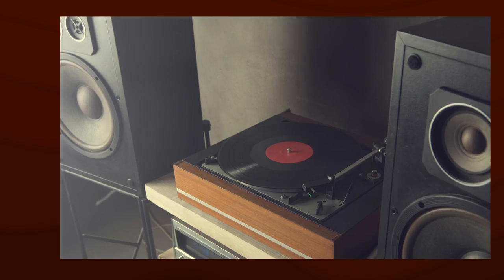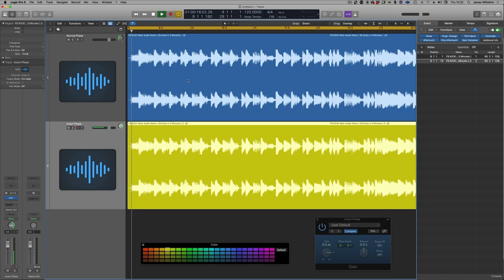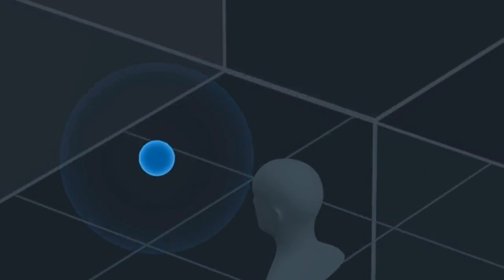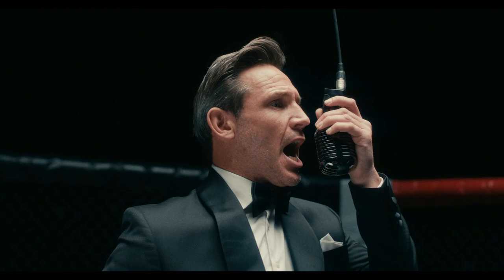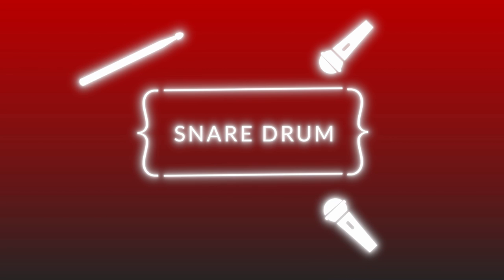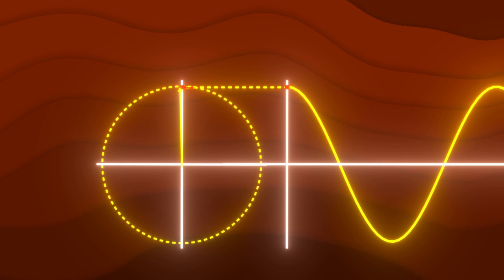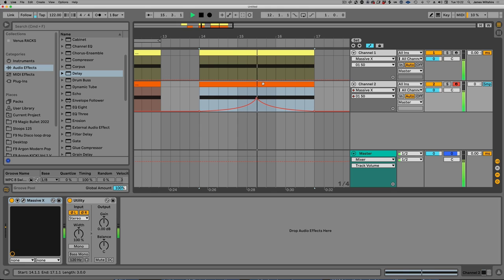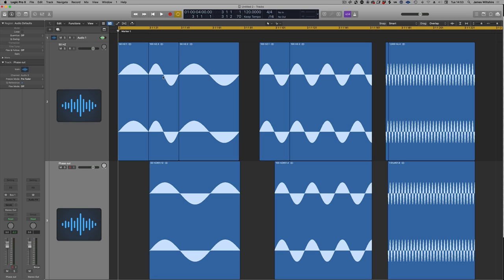Do you understand PHASE COMPLETELY? : An F9 Video made for musicians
Give me a few minutes of your day and I will fully explain phase - One of 'the' most miss-understood yet vital components of audio engineering, See how a circle, a power station, a snare drum and a 1980's stereo system can help explain and de-mystify an audio property that every musician, engineer producer and artist will fight with at some time in their life.

This updated licensing term now encompasses stem creation and "track-outs," which are frequently seen in beat marketplaces. It also applies to ghost production and collaborative projects. Our goal is to provide you with even greater flexibility and creative potential in your music production endeavours.